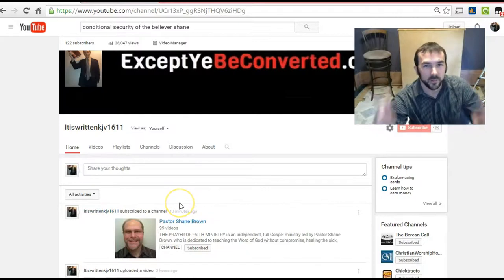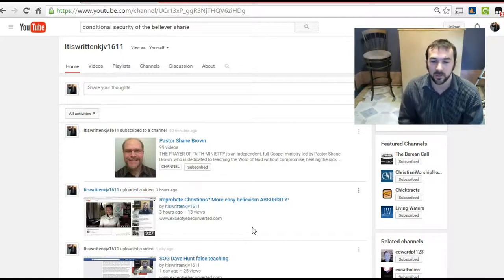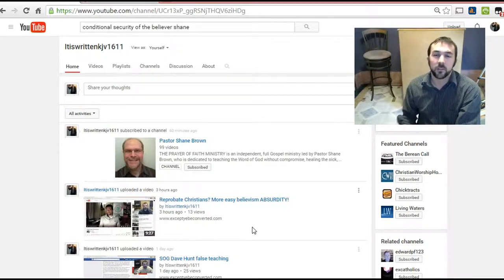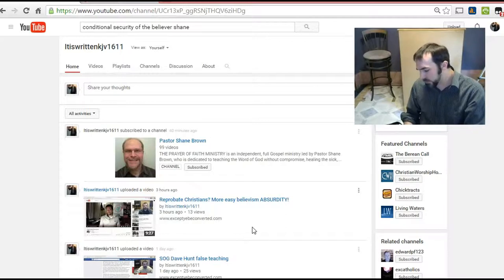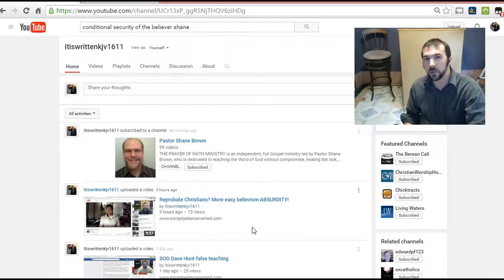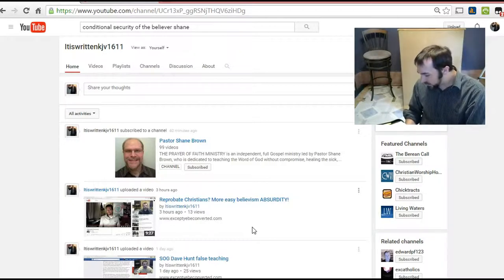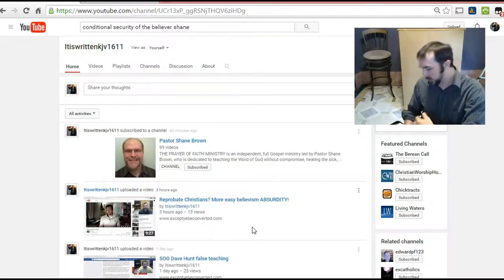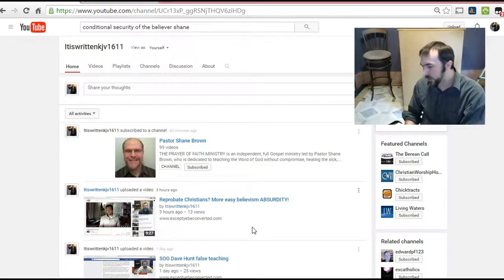The lie of conditional security